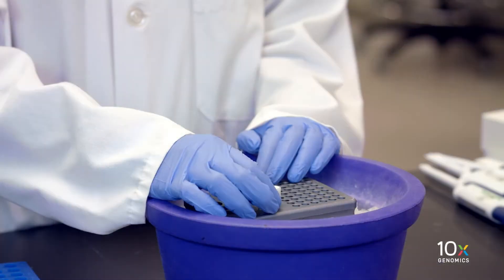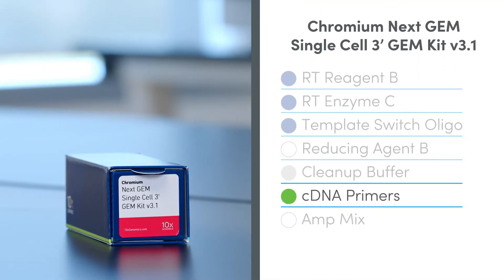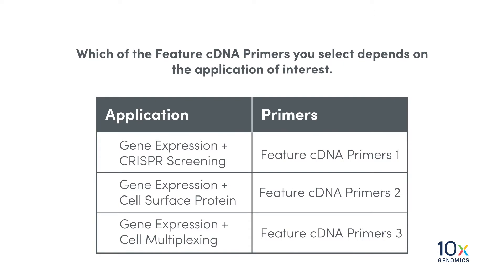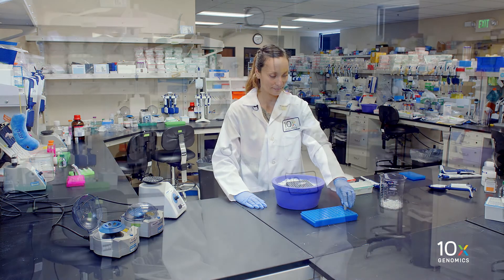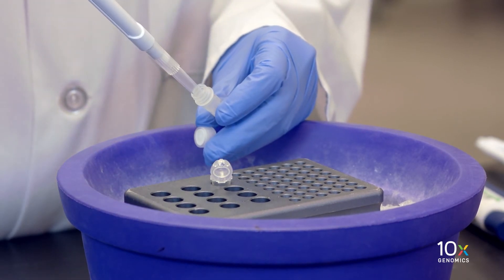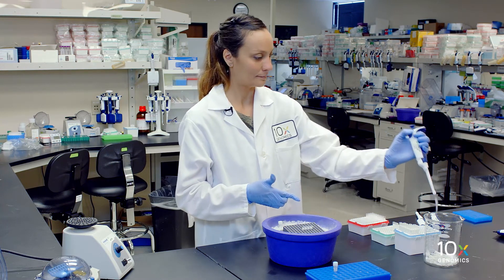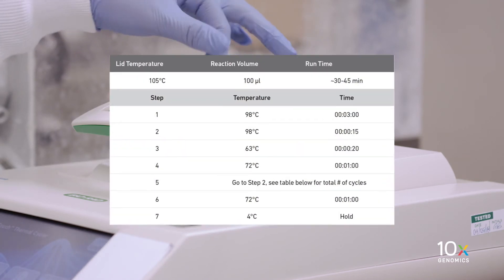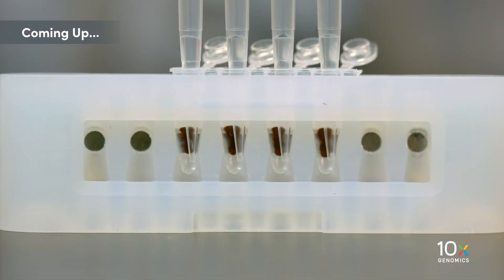Single Cell Gene Expression Protocol v3.1 | cDNA Amplification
After the Dynabeads clean up, we will perform cDNA amplification. This video reviews preparation and addition of reagents and guidance for determining the optimal cDNA amplification cycle number. Next step: cDNA Cleanup SPRIselect.